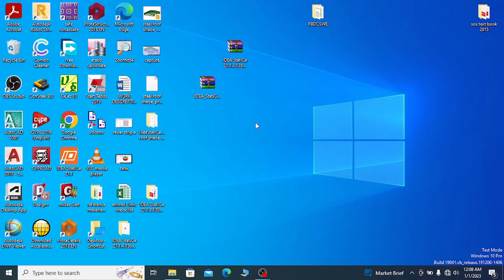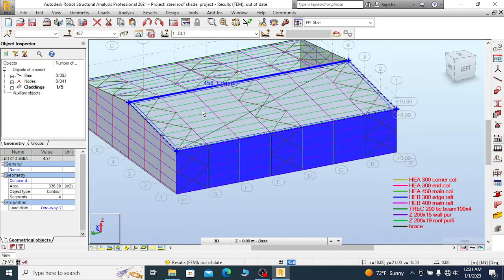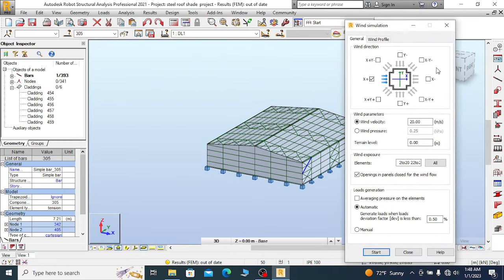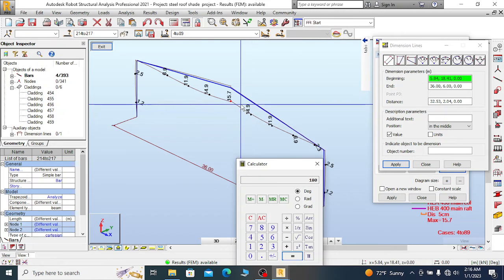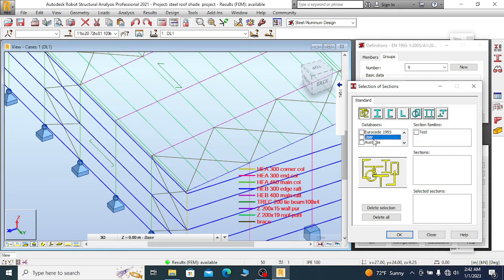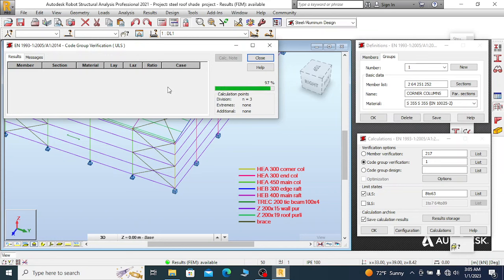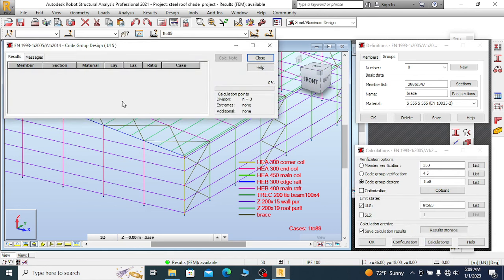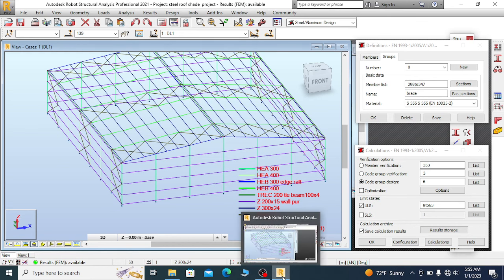Modelling,Analyzing and Designing of Steel structures by Eurocode in Robot structural analysis part2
At the end of watching this tutorial, you will be able to Model, analyze, design and detail steel structures using Autodesk robot structural analysis professional based on Eurocode standards. Here the arrangements of structural members such as main columns, end columns, corner columns, edge rafters, main rafters, roof purlins, wall purlins and tie beams will be drawn. The analytical and physical model will be briefly discussed. Offsets of structural members will be applied so as to make the analytical model similar with the geometry with the reliable physical model. Arrangements of local axis of members will be adjusted so that offsets of upper and lower flanges of members can be applied easily.  Rotation of members will be applied so as to make any modification on orientation of structural members.   change the orientation of members. This tutorial will answer the following How questions.
How to model steel structures using Autodesk robot structural analysis professional as per Eurocode and Ethiopian building code of standard.
How to analyze steel structures using Autodesk robot structural analysis professional as per Eurocode and Ethiopian building code of standard.
How to design steel structures using Autodesk robot structural analysis professional as per Eurocode and Ethiopian building code of standard.
How to model steel warehouse structures using Autodesk robot structural analysis professional as per Eurocode and Ethiopian building code of standard.
How to analyze steel warehouse structures using Autodesk robot structural analysis professional as per Eurocode and Ethiopian building code of standard.
How to design steel warehouse structures using Autodesk robot structural analysis professional as per Eurocode and Ethiopian building code of standard.
How to model steel shade structures using Autodesk robot structural analysis professional as per Eurocode and Ethiopian building code of standard.
How to model ,analyze and design  connections in steel shade structures using Autodesk robot structural analysis professional as per Eurocode and Ethiopian building code of standard.
How to determine the number and diameter  of  bolts in steel  connections in steel shade structures using Autodesk robot structural analysis professional as per Eurocode and Ethiopian building code of standard.
How to determine the thickness of plates in steel  connections in steel shade structures using Autodesk robot structural analysis professional as per Eurocode and Ethiopian building code of standard.
How to determine the location of stiffeners and brackets  in steel connections of steel shade structures using Autodesk robot structural analysis professional as per Eurocode and Ethiopian building code of standard.
How to determine the location of end plates  and doubler plates  in steel connections of steel shade structures using Autodesk robot structural analysis professional as per Eurocode and Ethiopian building code of standard.
How to export analysis results from Autodesk robot structural analysis professional to idea statica  as per Eurocode and Ethiopian building code of standard.
How to model  analyze  and design steel connections of steel shade structures using idea statica  as per Eurocode and Ethiopian building code of standard.
how to  model , analyze and design base plate of steel structures using Autodesk robot structural analysis professional  and  idea statica  as per Eurocode and Ethiopian building code of standard.
how to  model , analyze and design eave of steel structures using Autodesk robot structural analysis professional   and  idea statica  as per Eurocode and Ethiopian building code of standard.sap 2000.
For more tutorial, visit the following links